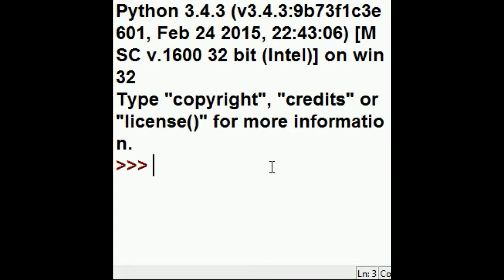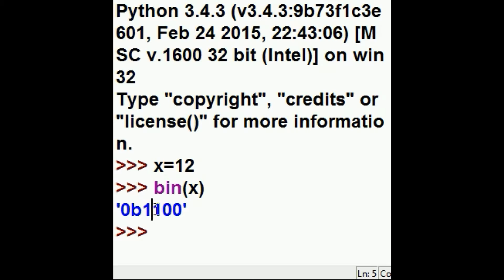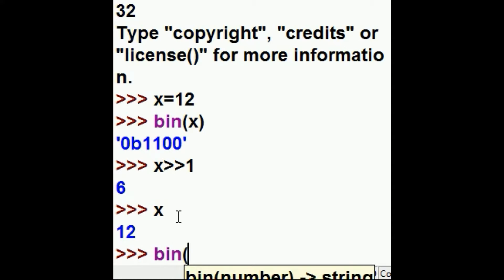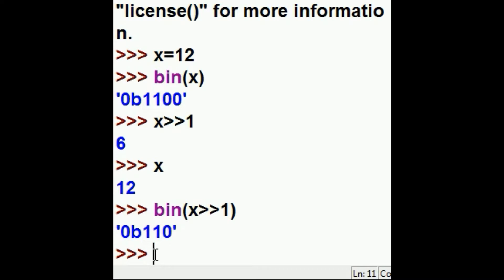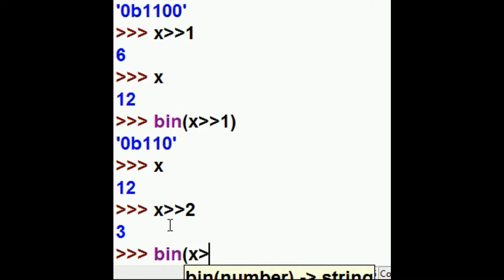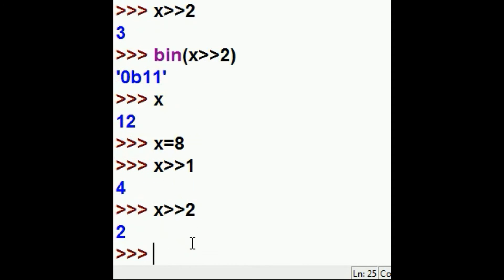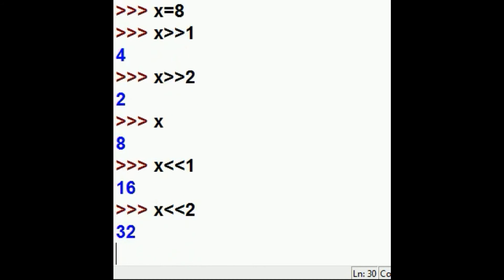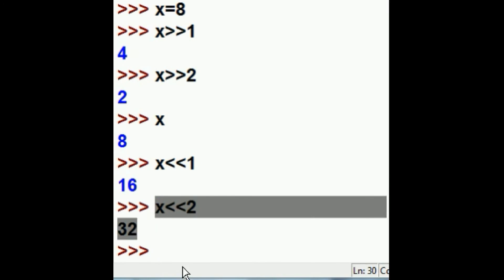Python Binary Shifting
using the shift operator and the bin( ) function